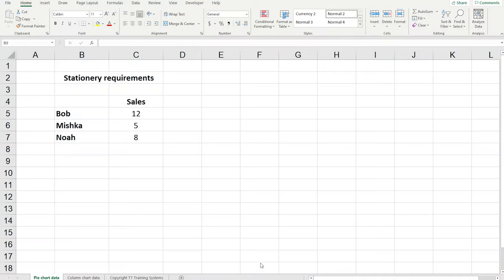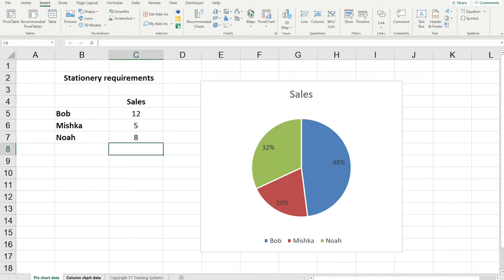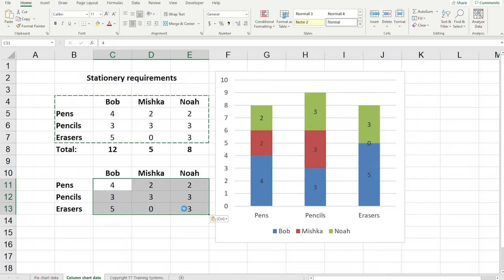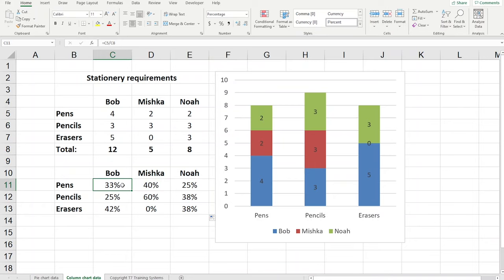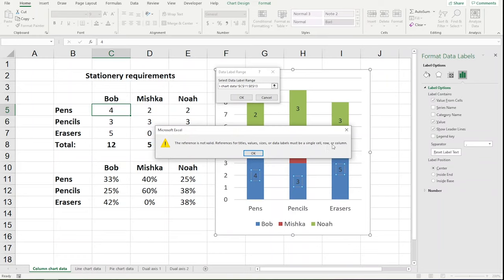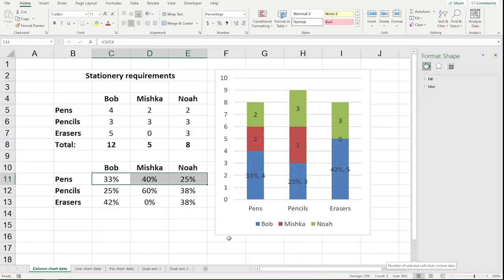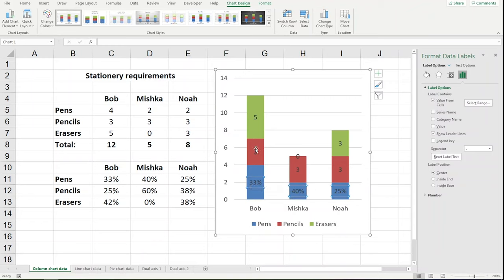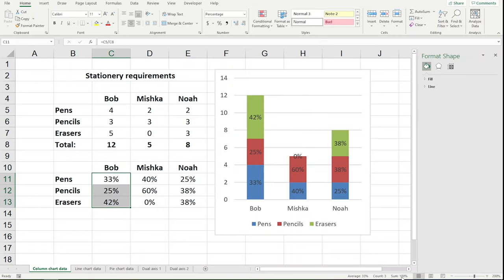Show Percentages in Stacked Column Charts in Excel (and values if you want them) adding up to 100%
Learn how to add percentage labels to a stacked column chart.  Percentage (%) labels are not available in columns charts which typically only show values, however you can feed proportion percentages into the data labels.